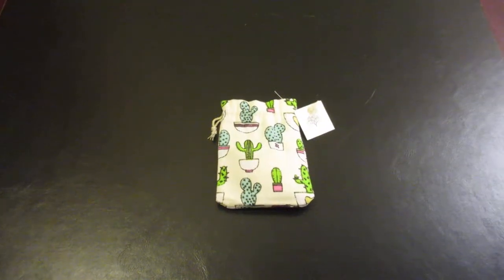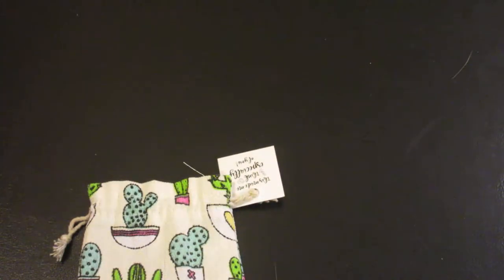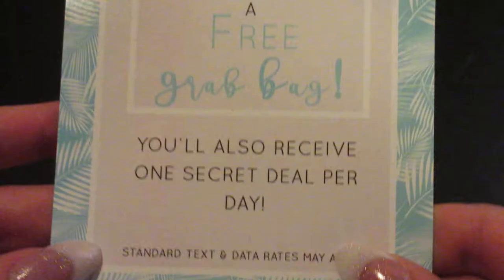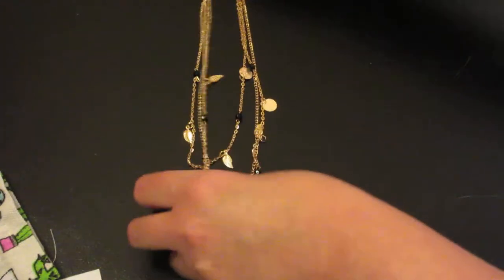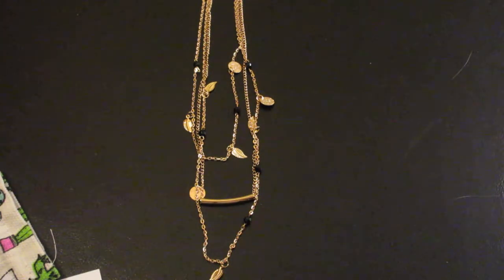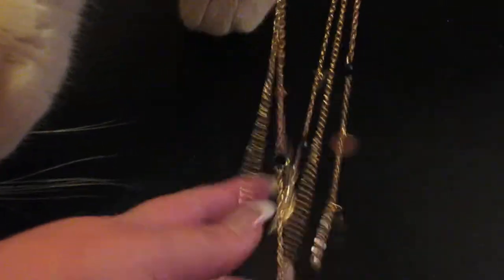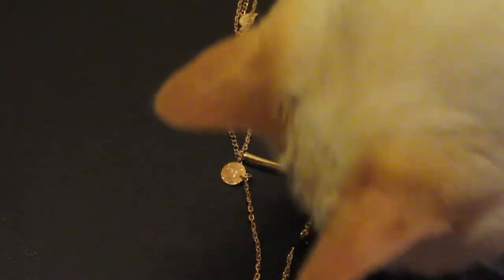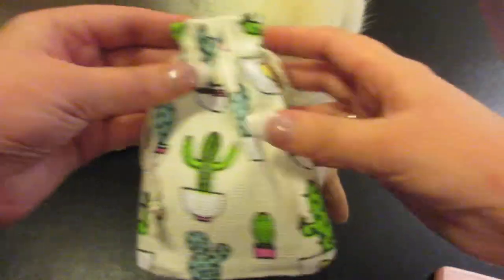October Jewelry Tree Club Subscription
Hey, Everyone!

Today, we are opening the October Jewelry Tree Club subscription. This is a monthly jewelry subscription, which is $6.49 per month. I have only opened one other Jewelry Tree Club subscription, so I am excited to see what we get this month.

You can follow me of Instagram @unboxingwithsuzie